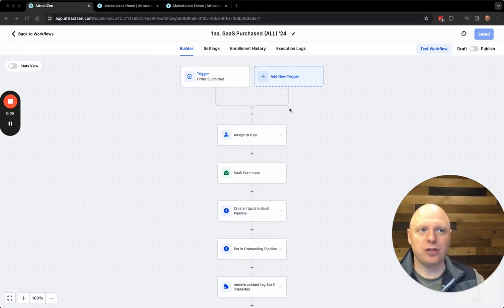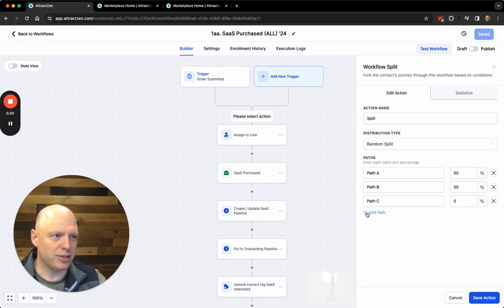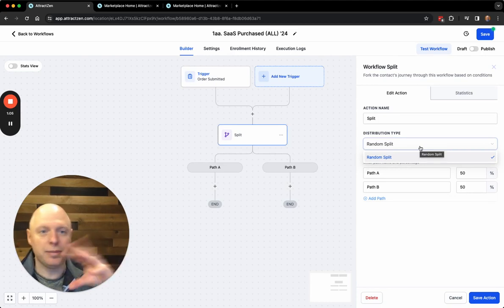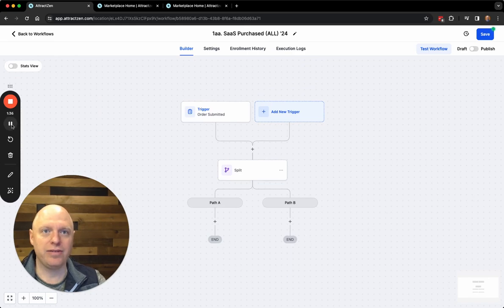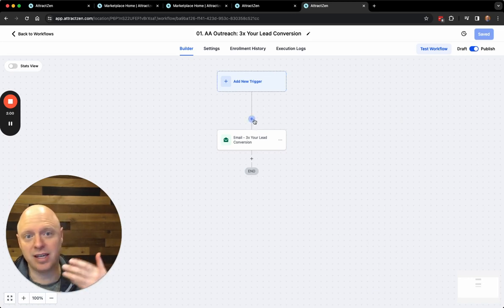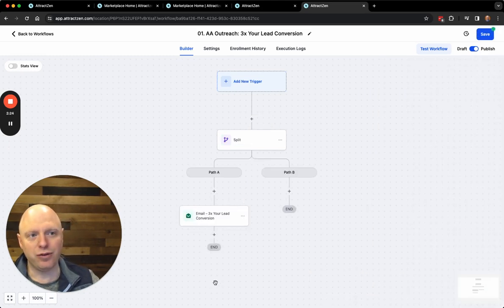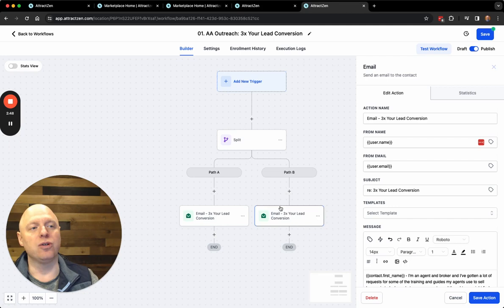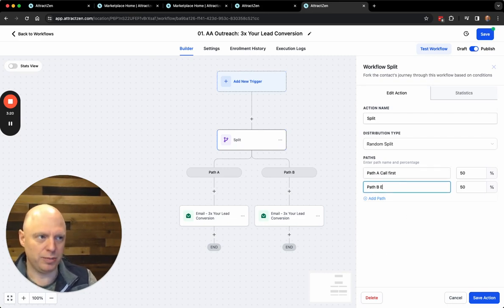Product Update Split Testing in Workflows